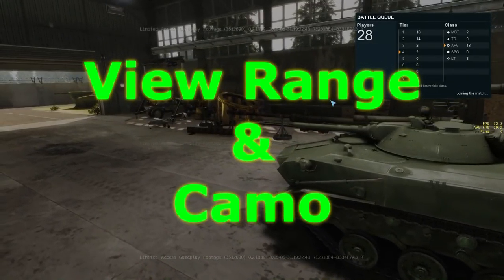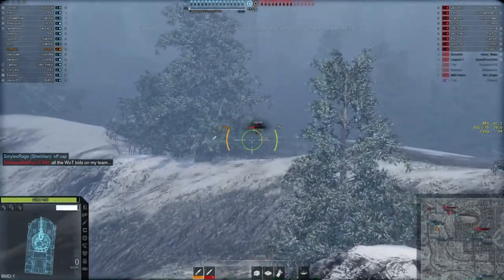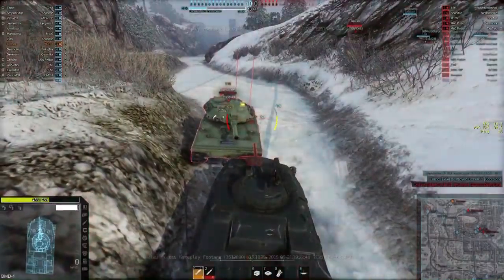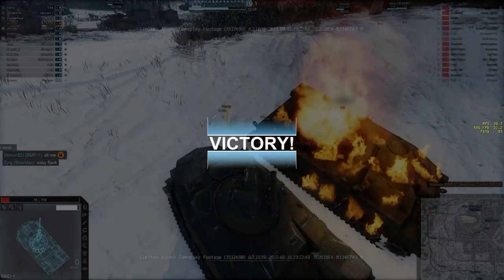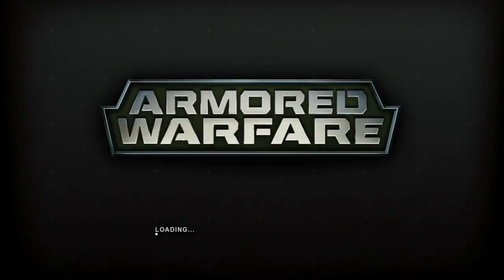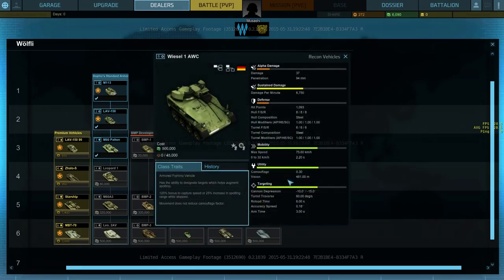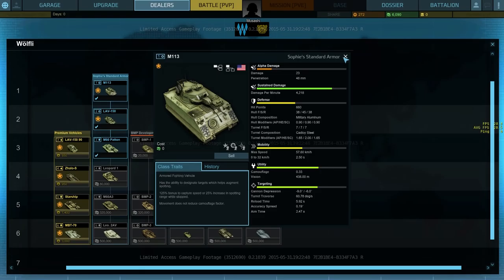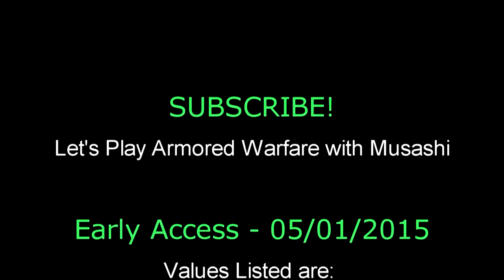Let's Play Armored Warfare with Musashi - View Range & Camo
Let's dive into the vision particulars for the tanks in Early Access in Armored Warfare. Revised 05/01/2015